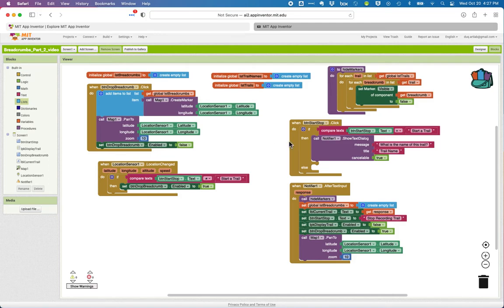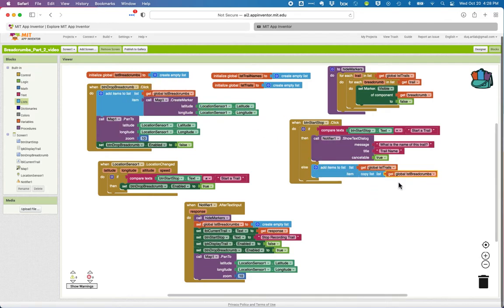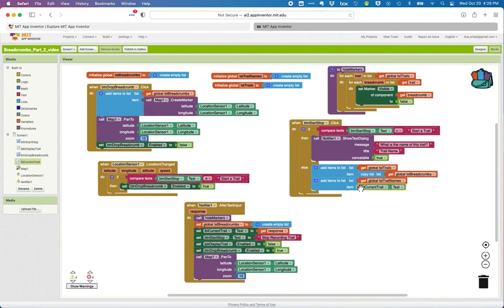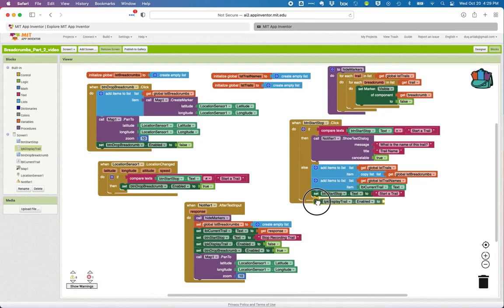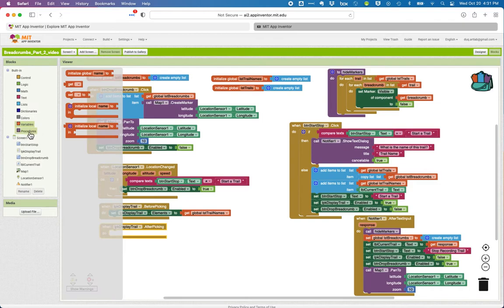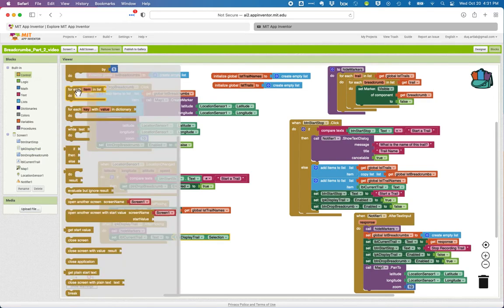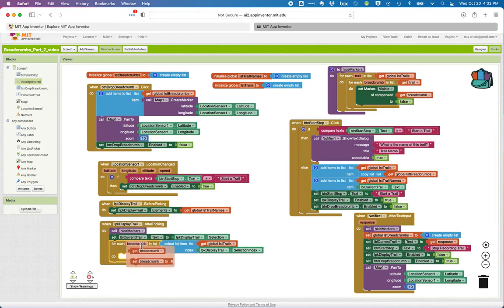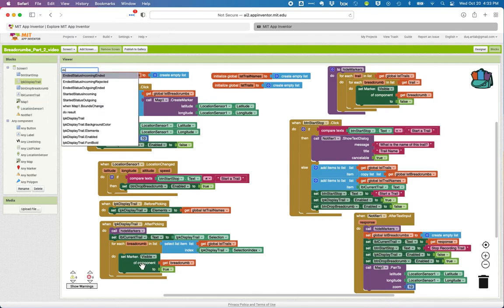breadcrumbs 3 part 3